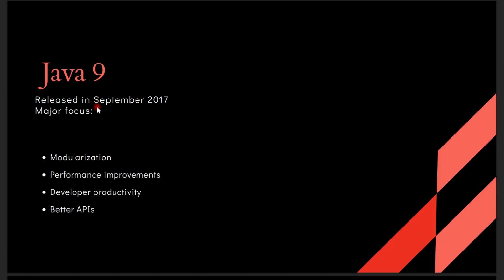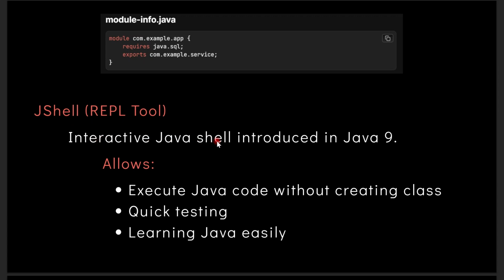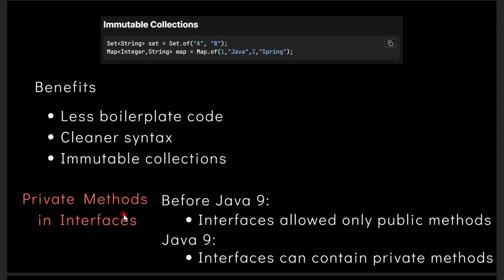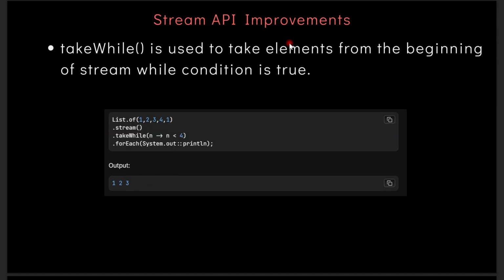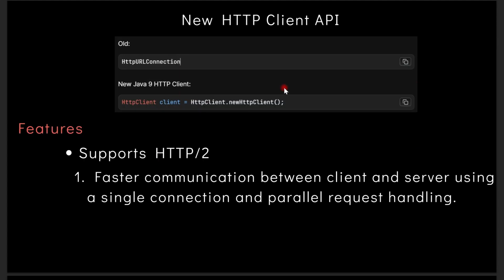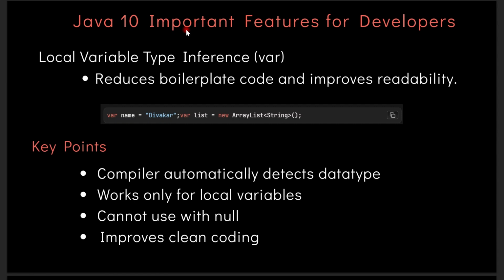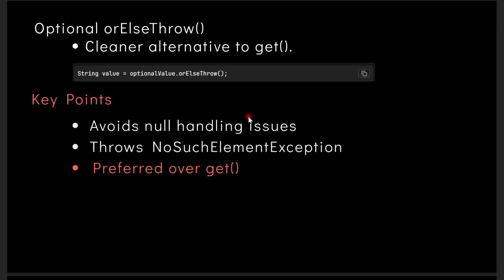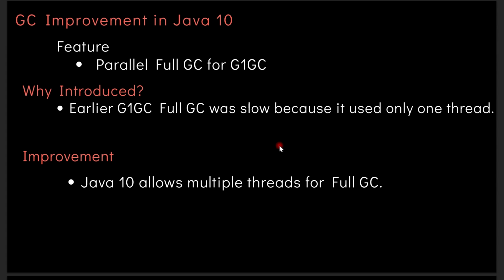Java 9 & Java 10 Features Explained with Examples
Learn the most important Java 9 and Java 10 features every Java developer should know for interviews and real-world projects.

In this video, we cover:

✅ Java Platform Module System (JPMS) - Project Jigsaw
✅ JShell (REPL Tool)
✅ Factory Methods for Collections (List.of, Set.of, Map.of)
✅ Private Methods in Interfaces
✅ Improved Try-With-Resources
✅ Stream API Enhancements (takeWhile, dropWhile, iterate)
✅ New HTTP Client API (HTTP/2 Support)
✅ Local Variable Type Inference (var)
✅ Unmodifiable Collections
✅ Optional.orElseThrow()
✅ Docker Container Awareness
✅ G1GC Parallel Full GC Improvements

This video is perfect for:
✔ Freshers and Experienced Developers
✔ Developers preparing for product-based companies